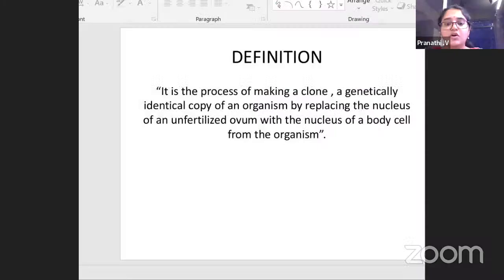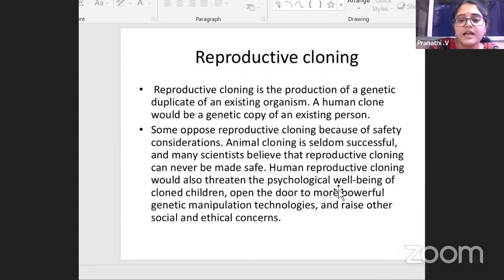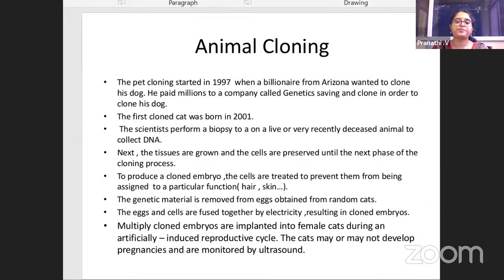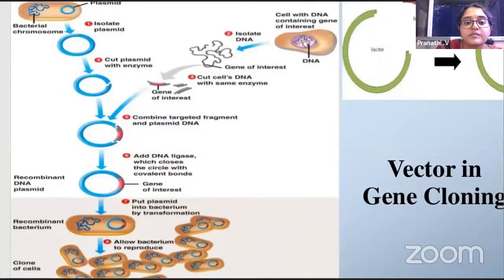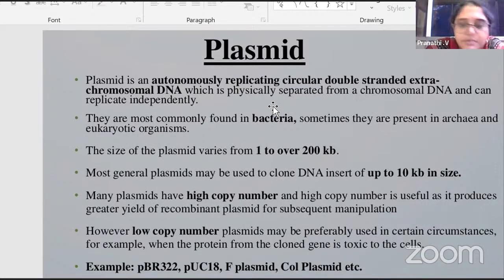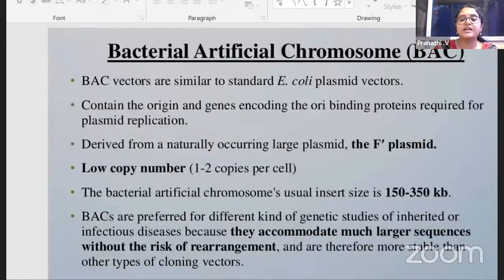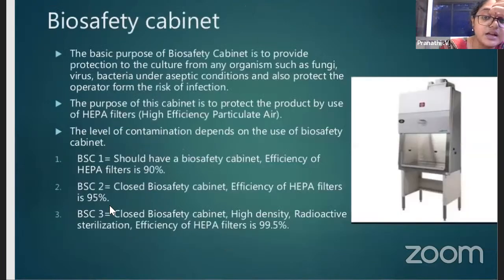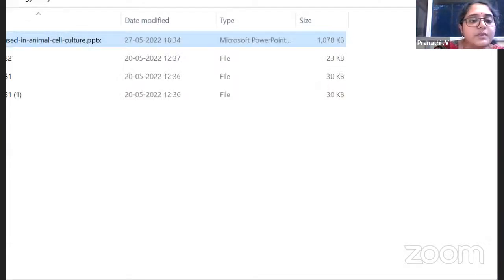UG 6th Semester Zoology (Core) English Medium